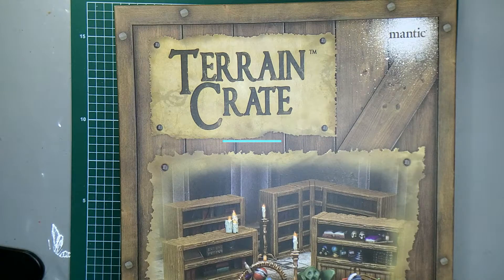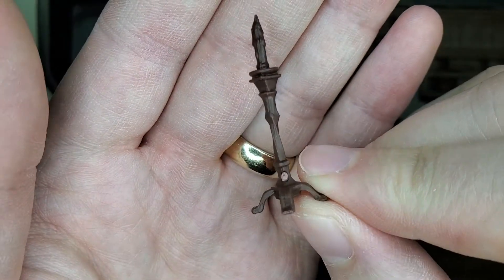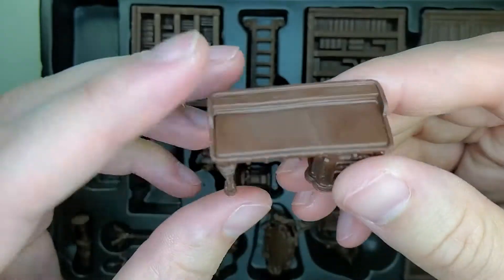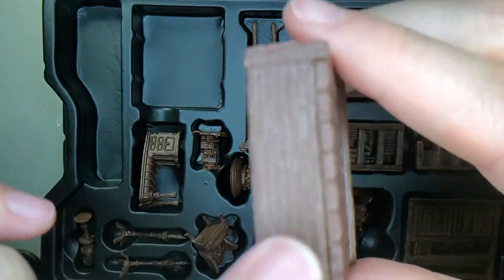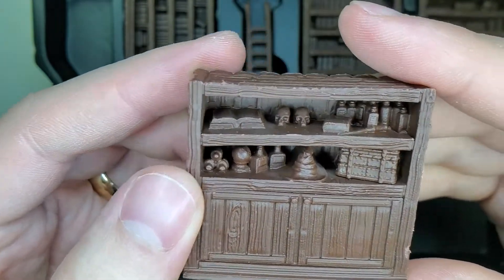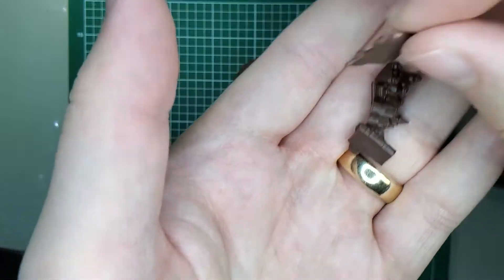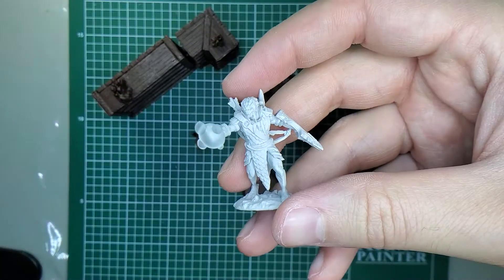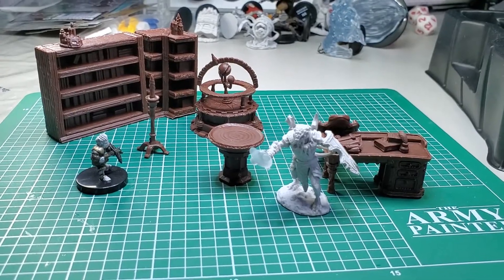Mantic - terrain Crate Wizard's Study Review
A good place to put a spell book!